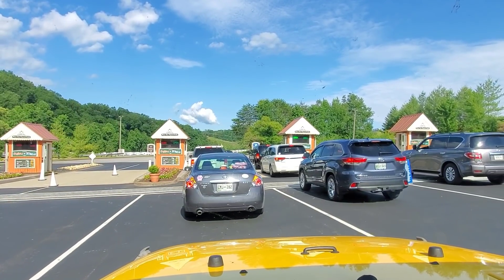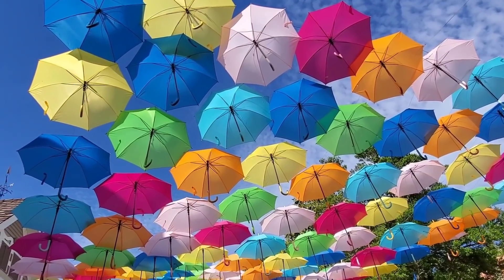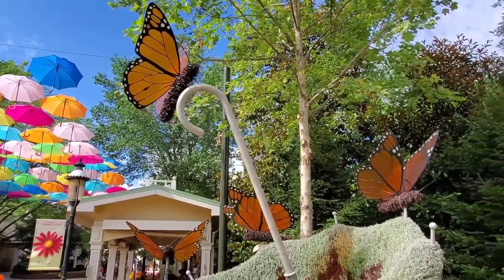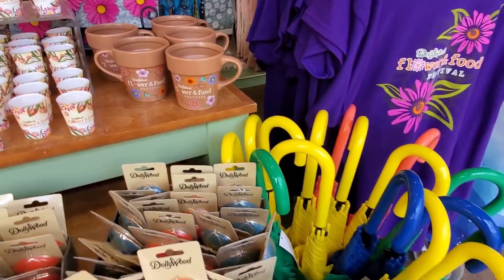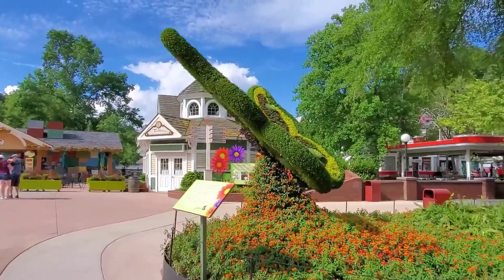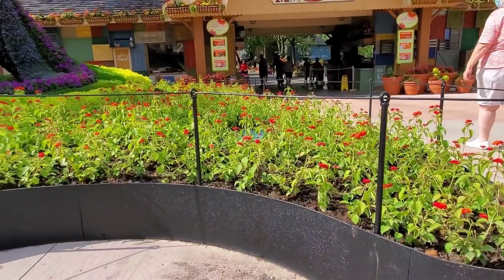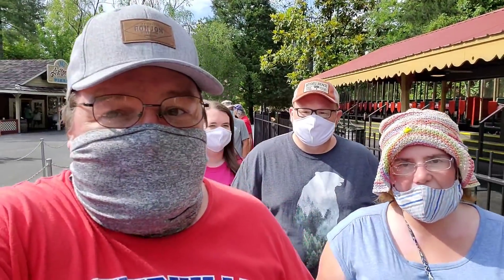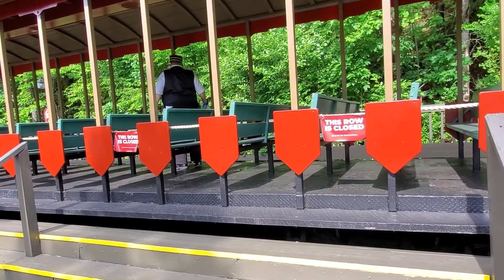Dollywood's Flower Food Festival Opening Day Review What's New For 2020 Pigeon Forge Tennessee